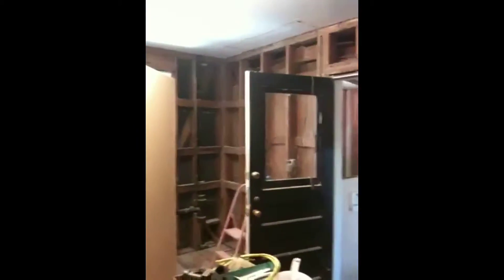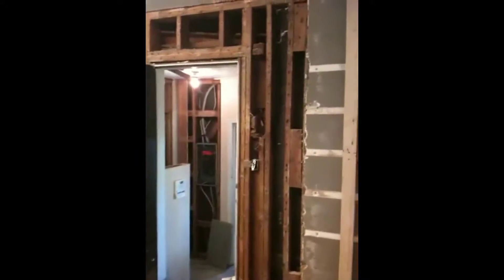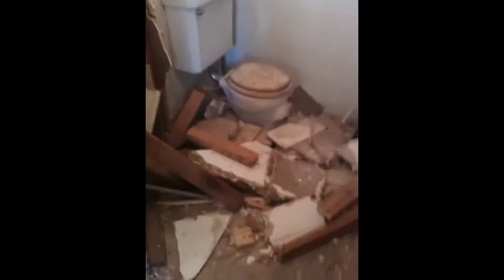Somerville Kitchen Renovation